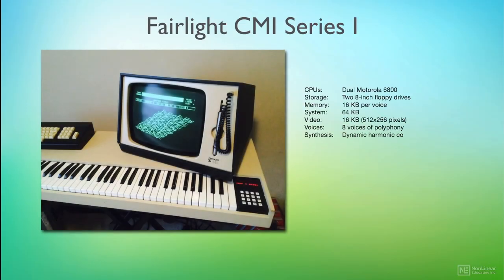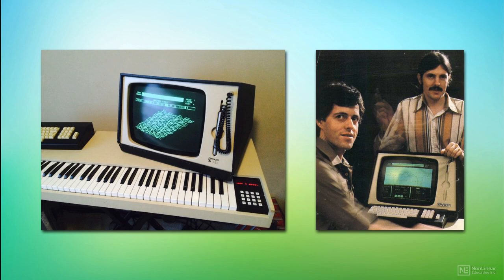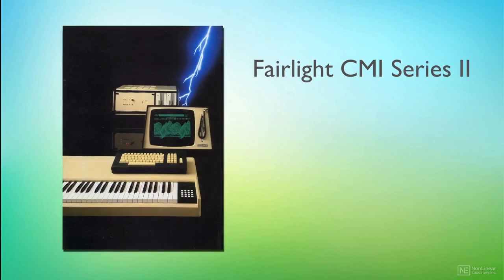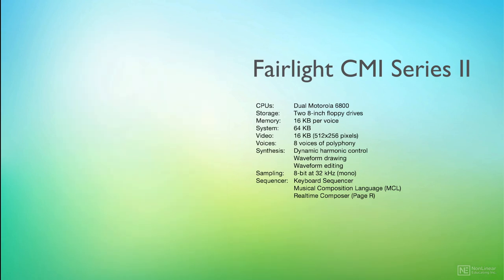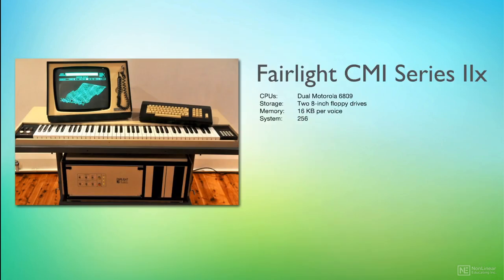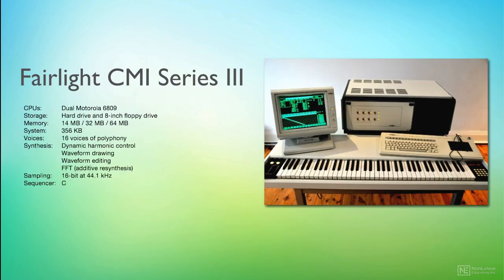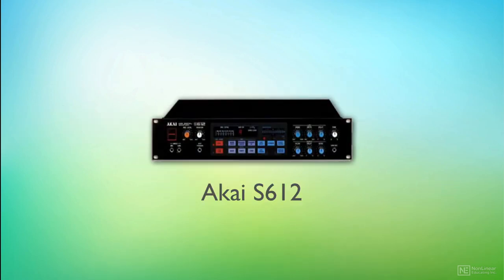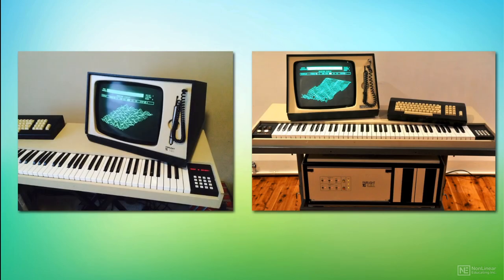Arturia V 104: CMI V Explored - 2. History of the Fairlight CMI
Arturia V 104: CMI V Explored by Nigel Broad
Video 2 of 20 for Arturia V 104: CMI V Explored

Designed by Peter Vogel and Kim Ryrie and introduced to the market in 1979, the Fairlight CMI (short for Computer Musical Instrument) was one of the first workstations to cover sampling, synthesis and sequencing in one package. Heard on countless pop records (Peter Gabriel, Kate Bush, Art of Noise, Duran Duran, Jean-Michel Jarre, Prince to name a few), this legendary instrument truly redefined the sound of music in the 80s. And while the original instrument was far too expensive for most musicians, the Arturias CMI V wont break the bank.

Before covering the Arturia CMI V plugin, trainer and producer Nigel Broad starts by giving a brief history lesson on the original Fairlight CMI instrument. The user interface is then discussed in details, including the toolbars, preset browsers and the advanced screen. Next, Nigel explores the Sound page, where you learn how to manipulate samples and how to get creative with the time synth and spectral synth modes. After covering sound editing in details, Nigel moves on to sequencing where you learn to create and edit patterns in the Page-R-inspired Sequencer page. You'll also discover new CMI V-only features such as the Mixer page, effects, keyboard mapping and more...

So forget about 8-inch floppy disks and monochrome displays Let synthesis expert Nigel Broad shows you how to bring this unique instrument into the modern age!